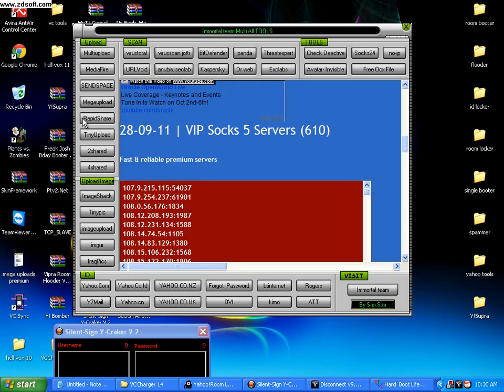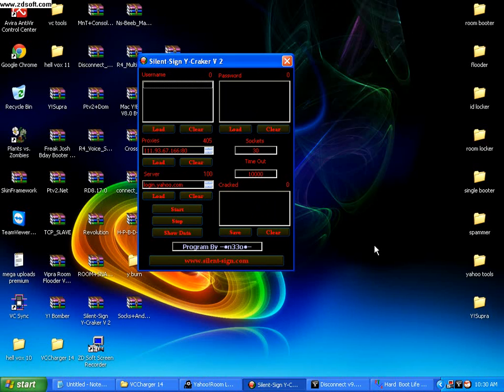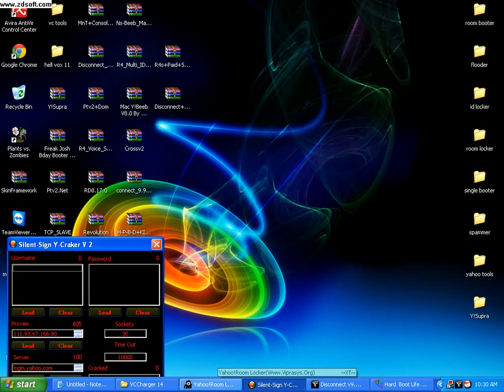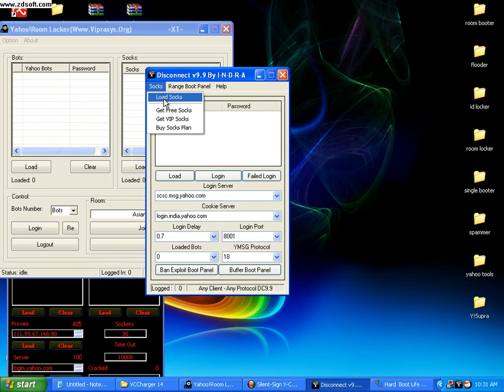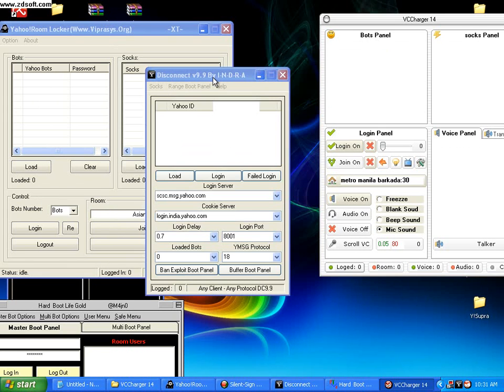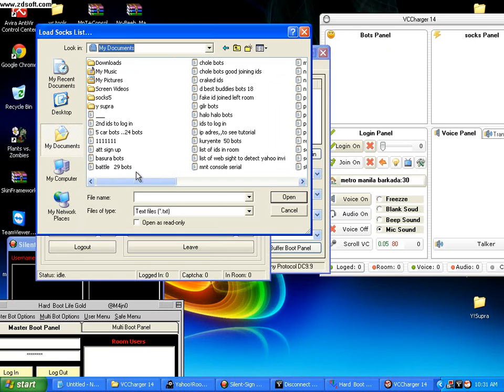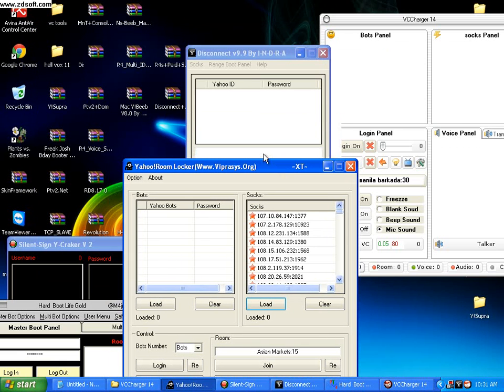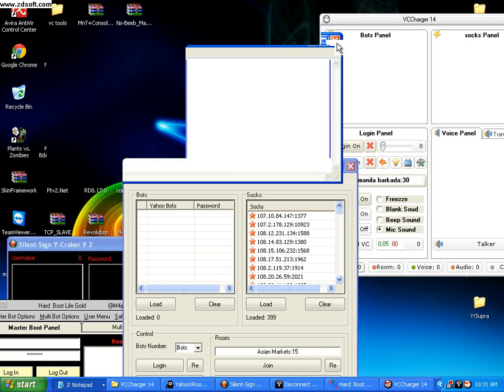unomass tutorial how use and get socks